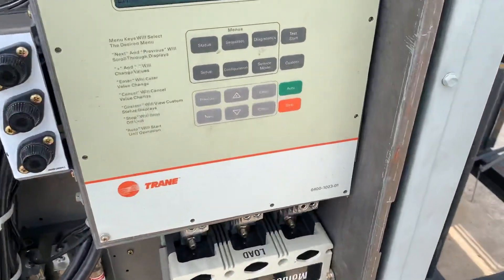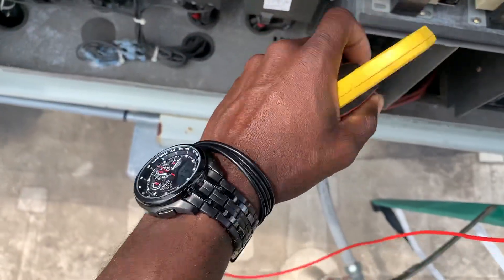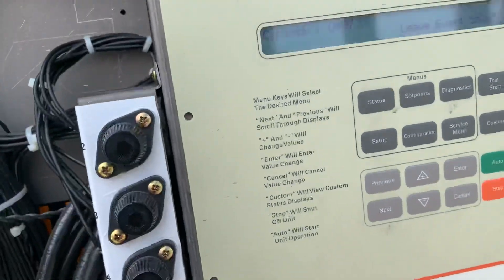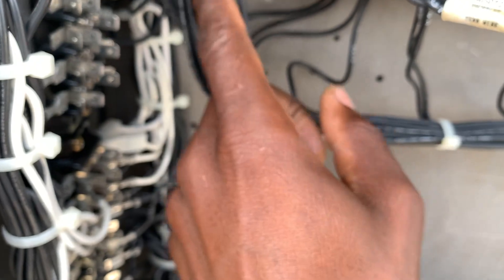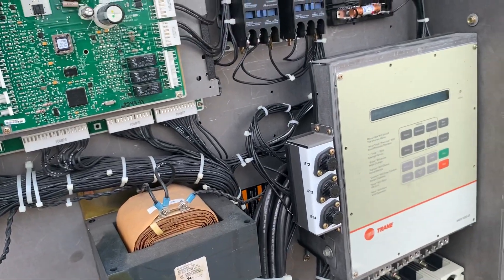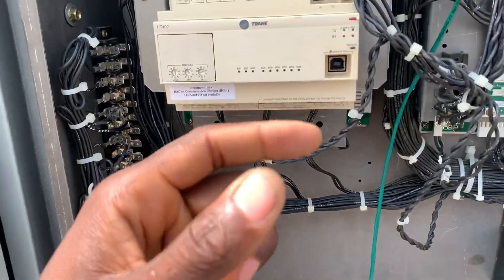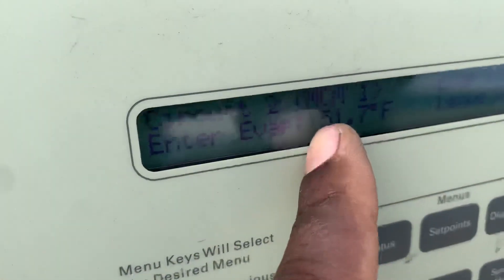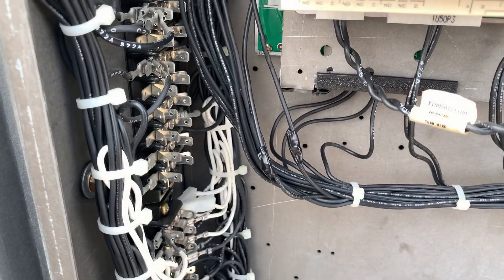HVAC TROUBLESHOOTING TRANE AC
Trane RTU EVAP Temp sensor error , Trane air conditioner with intellipak leaving evap temp sensor located by the evaporator outlet on the suction pipe. This also leaded to a refrigerant charge error.  Hvac troubleshooting low voltage